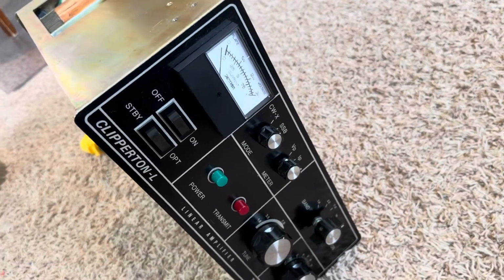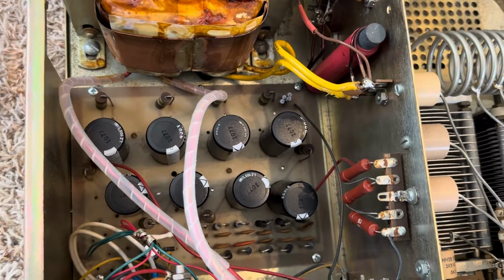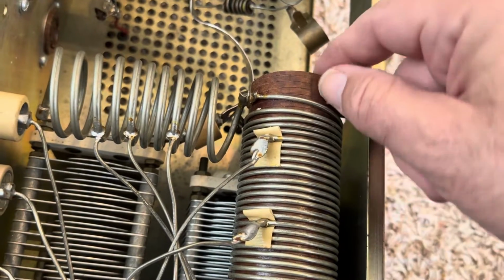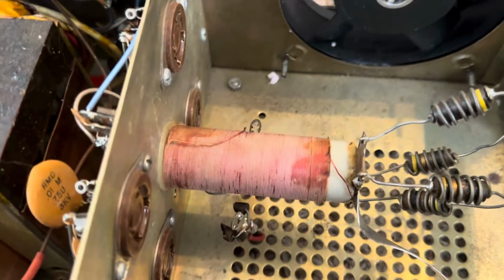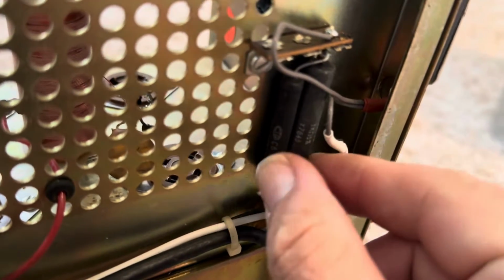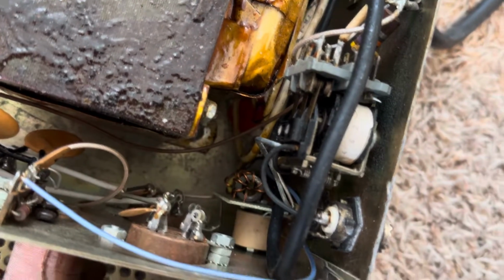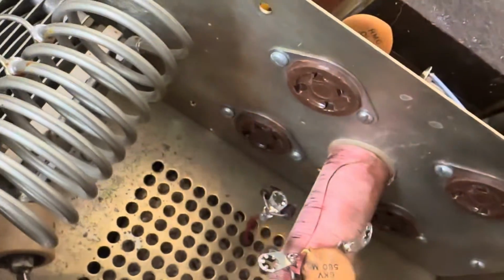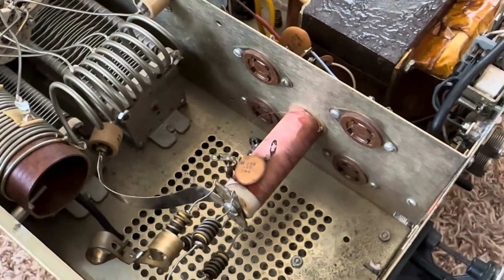Dentron Clipperton L linear Amplifier arrives via the kindness of my brother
My brother and I went round and round with this Clipperton L.
My thoughts are that my brother got this amplifier with very weak tubes.

So my brother replaced the tubes. And a short took out the two 1 ohm resistors
which are in series to all 4 finals and those acted as a fuse and they smoked up.

Where was the short? Thinking ONE of the tubes he bought went defective.

I will try to ohm out the tubes my brother kindly gave me with the ohm meter - Plate to grids and cathode.

My brother had bought (4) new 572 tubes at great expense.

Getting those resistors replaced is tricky and with the high voltage issues involved
my brother shelved this amplifier.

In the end I did not want my brother messing with 2500 volt power supplies.

We ended up getting my brother a Ten Tec solid state amplifier with no tuning at all.
This has served my brother very well.

There was no sense having this Clipperton L in the basement on a table.
So my brother sold it to me in the present shape and I will try to fix it.

Of first concern is getting the two 1 ohm resistors put back and assembling the
ceramic insulators properly. I happen to have 4 of the ceramic insulators from the
Central Electronics 100V HV rectifier tube sockets and may reuse those for the
Clipperton L.

The trick here is to use very little force tightening the ceramic insulators.
Unless you fix amps day after day this is an easy thing to overlook.